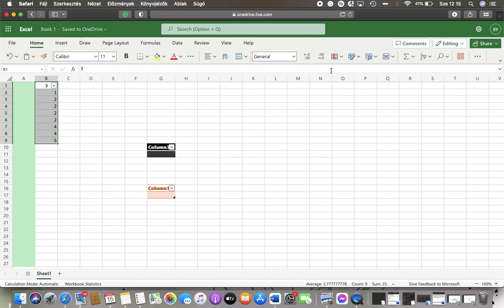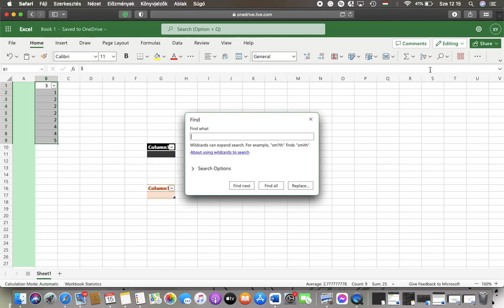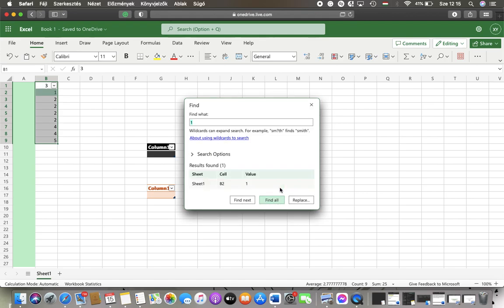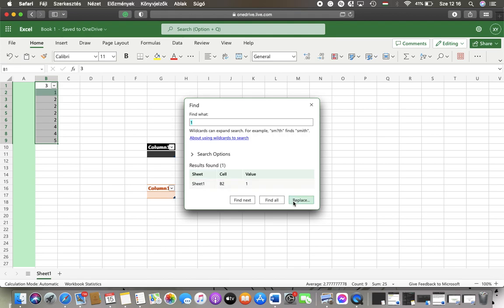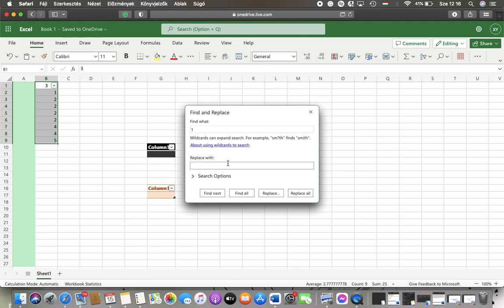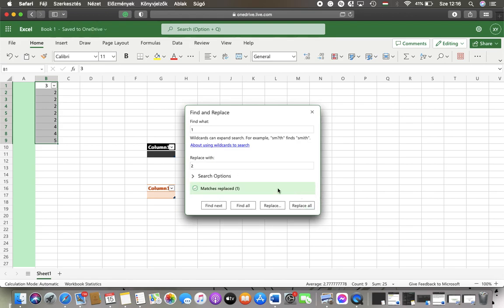How to search within Excel file created on Office.com?